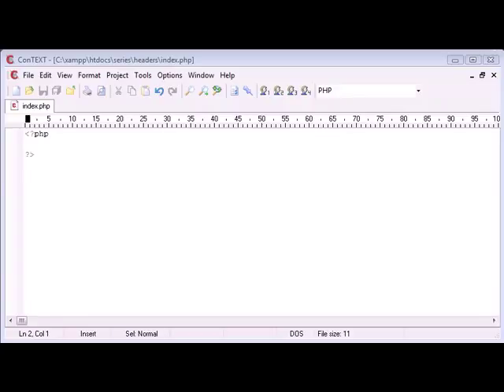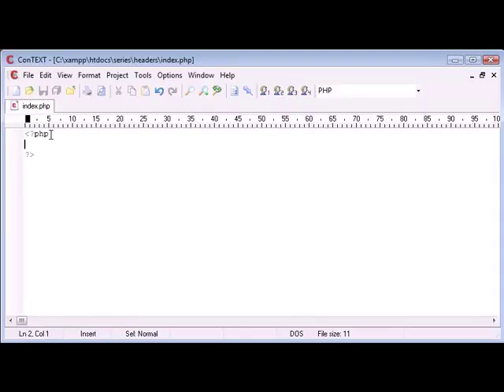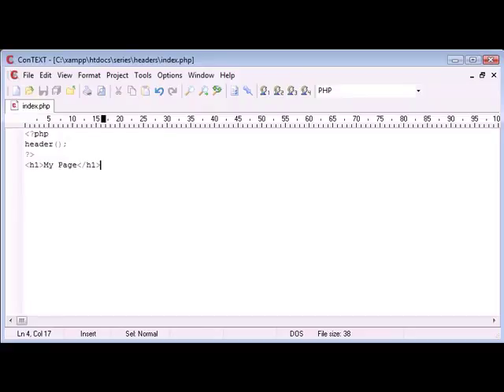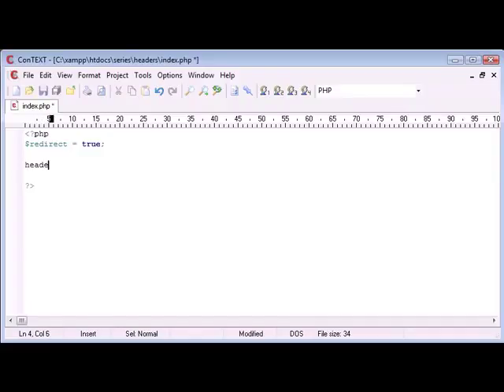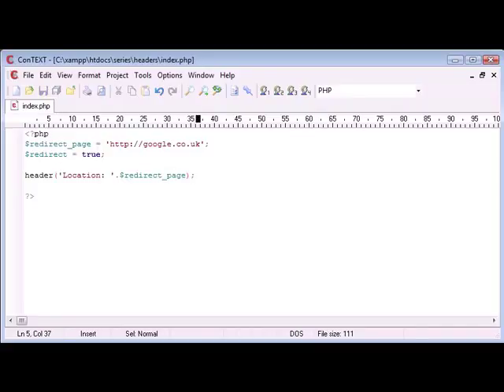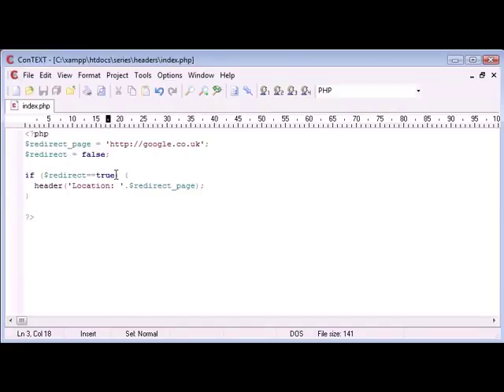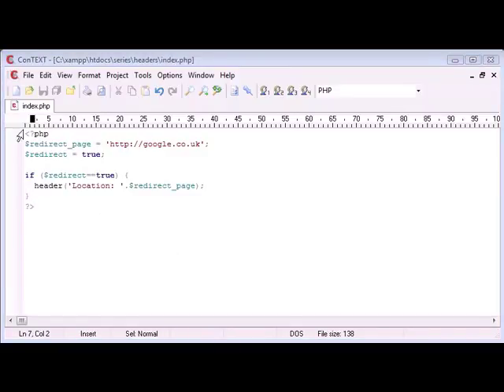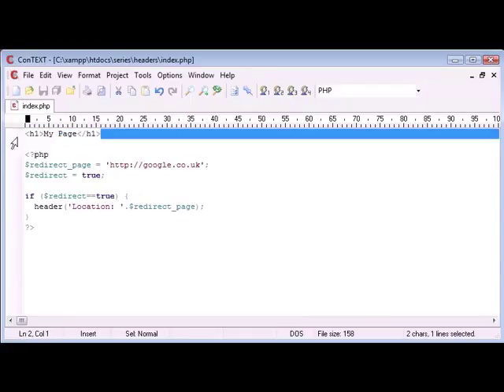Beginner PHP Tutorial 63 Using the Header to Force Page Redirect computer tips and triks pro